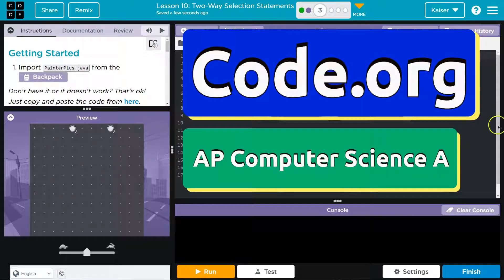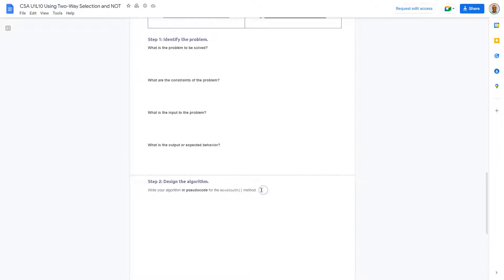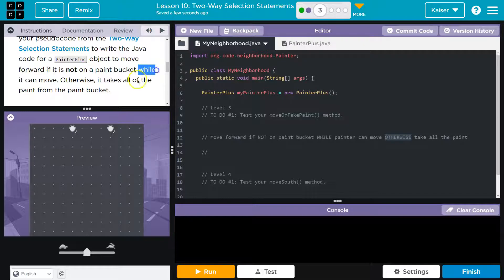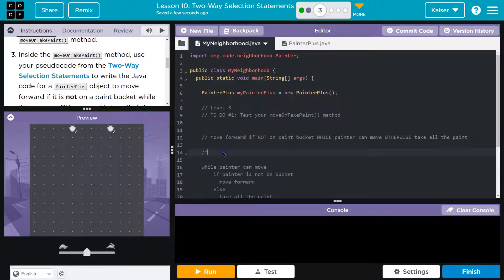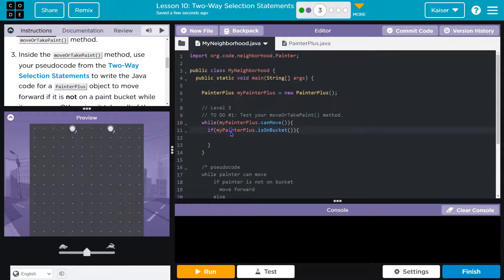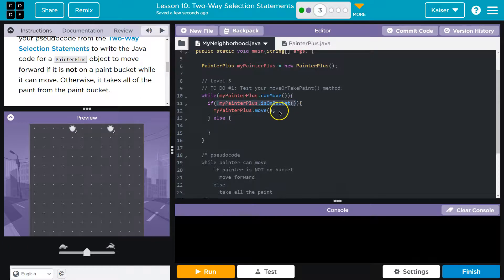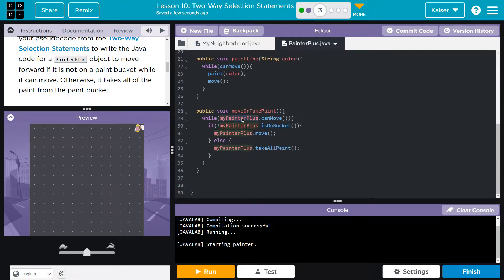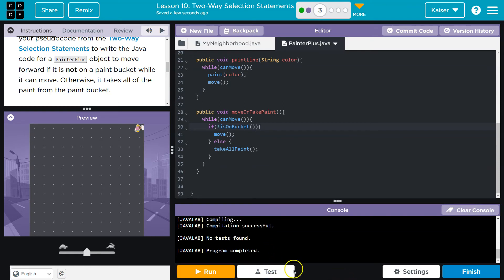Code.org Lesson 10.3 Two-Way Selection Statements | Answer Tutorial | Unit 1 Computer Science A CSA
Two-Way Selection Statements is lesson 10 of Unit 1, Object-Oriented Programming, part of Code.org's Computer Science A (CSA) course. The course is often used in AP Computer Science classrooms.